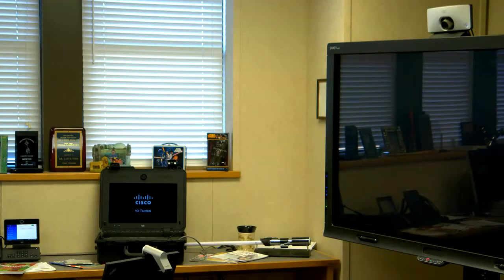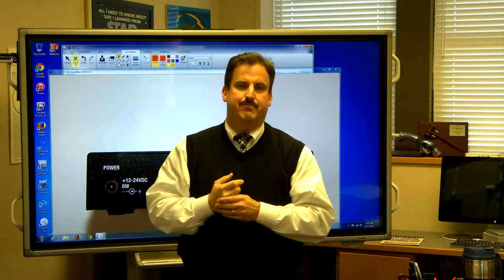Keeping Interactive Video - Interactive - Authenticity - Rasmussen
In this video we'll broach the subject of maintaining a "real" feel to the interactive experience.